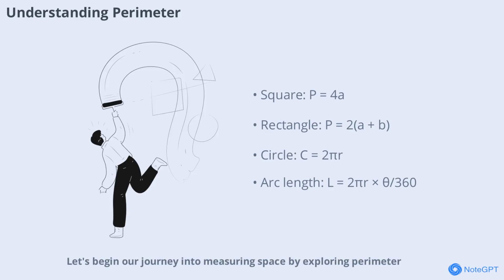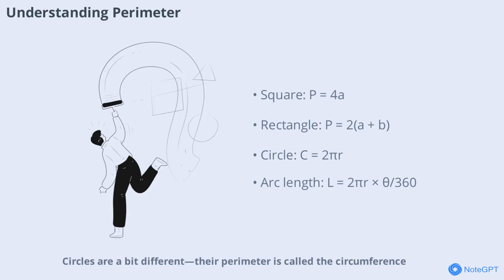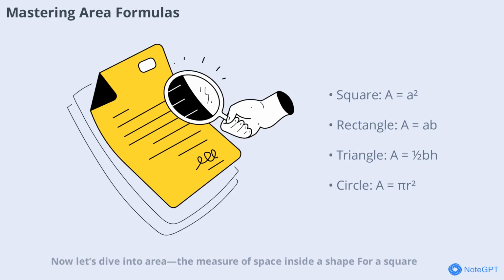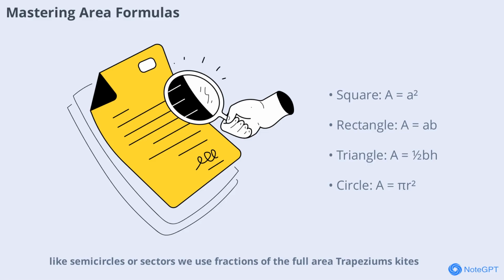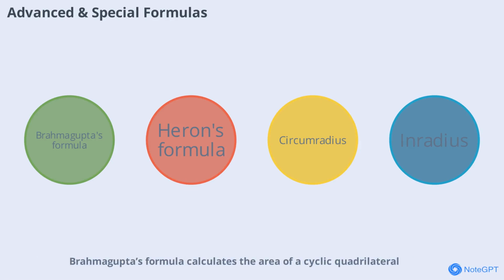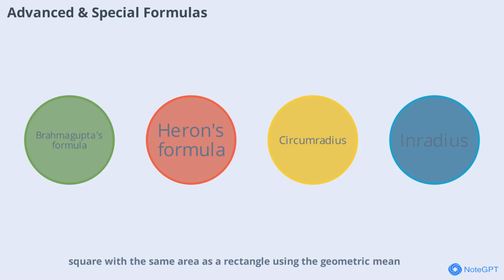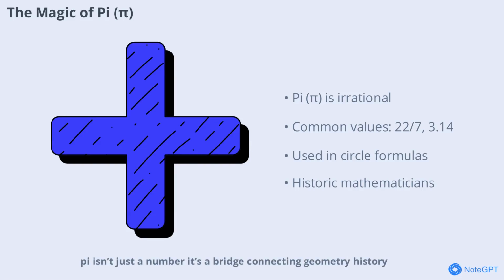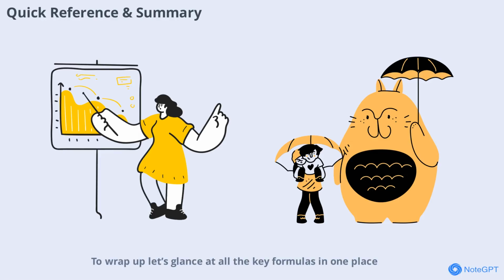area # triangle # rectangle # circle # formula